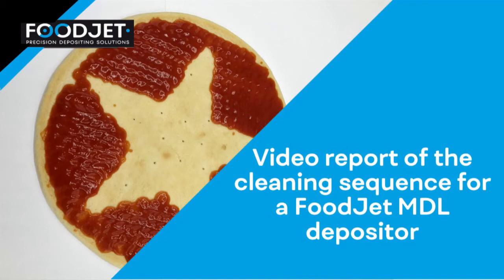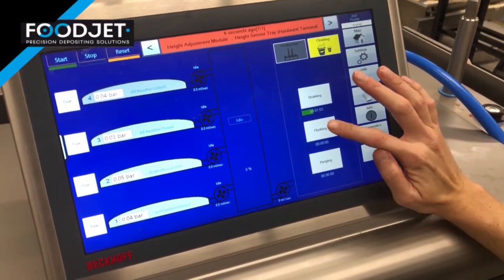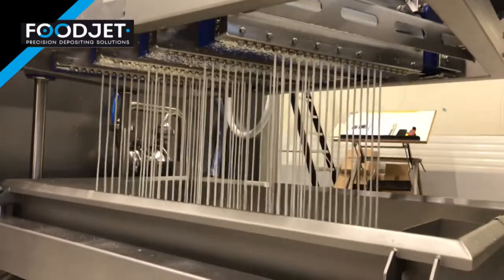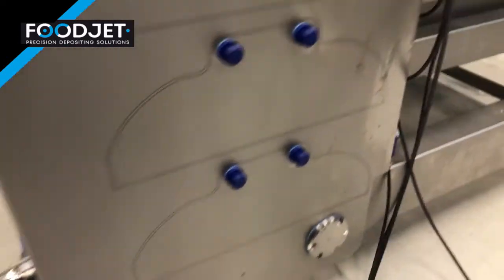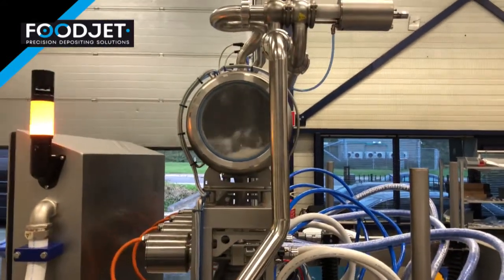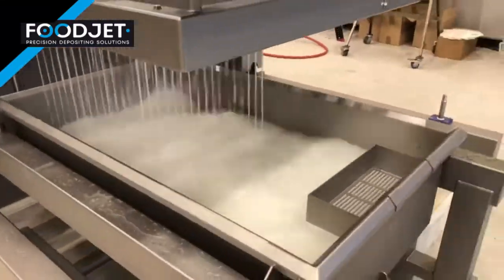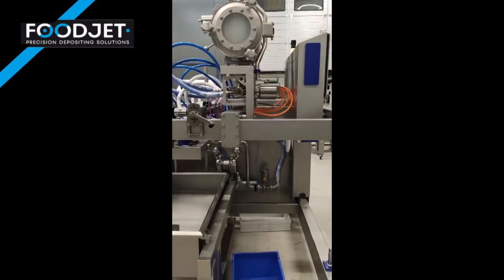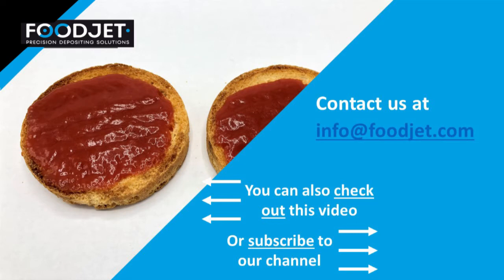Cleaning Sequence for the FoodJet MDL Food Depositor | Very easy | Cleaning FoodJet depositors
Cleaning depositing equipment is often a time-consuming task in food production facilities. FoodJet understands the importance of efficiency, which is why we've developed an innovative cleaning sequence for our depositor machines. Our automated cleaning process simplifies maintenance tasks, allowing operators to clean the depositor in significantly less time than traditional methods. This means less downtime between product changeovers and smoother transitions at the end of shifts, enabling your team to get home faster.

With FoodJet's advanced cleaning sequence, you can say goodbye to lengthy manual cleaning procedures. Our depositor machines are designed to streamline the cleaning process, ensuring optimal hygiene standards without sacrificing productivity. Experience the benefits of efficient cleaning with FoodJet's depositor solutions today!

Ready to optimize your cleaning process with FoodJet's depositor machines?

Discover what FoodJet excels at:
🍕 Pizza sauce depositing: achieve consistent pizza toppings with just the right amount of sauce!
🍞 Tiger paste depositing: effortlessly craft the Dutch delicacy.
🧇 Chocolate depositing: precisely deposit chocolate, ideal for waffle cavities and more!
🍝 Chunky sauce depositing: Effortlessly deposit chunky sauces directly into the lasagna tray.
🥪 Butter and oil depositing: perfect for creating the ultimate sandwich, flatbread, or focaccia.